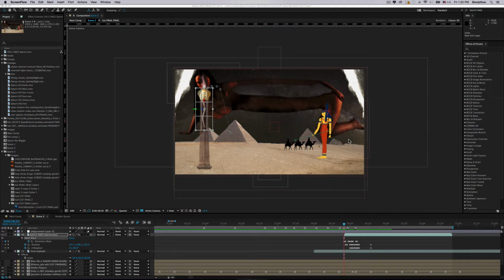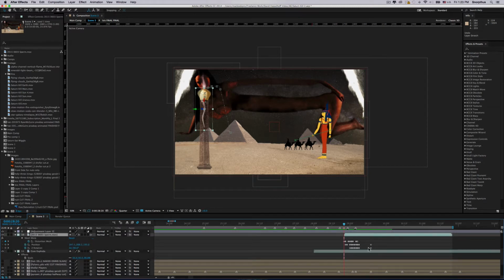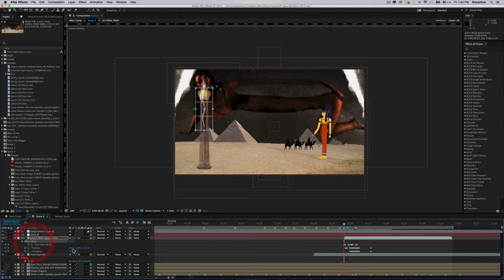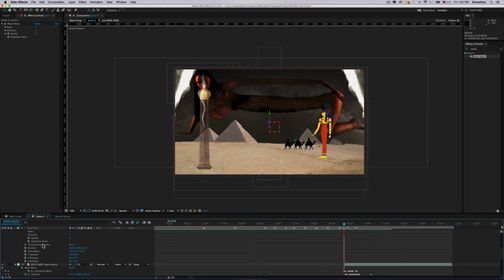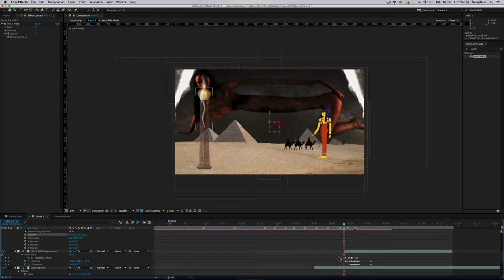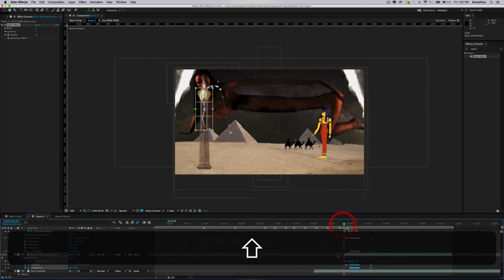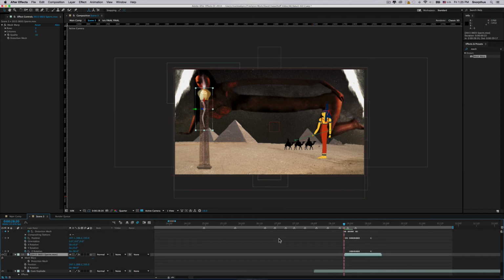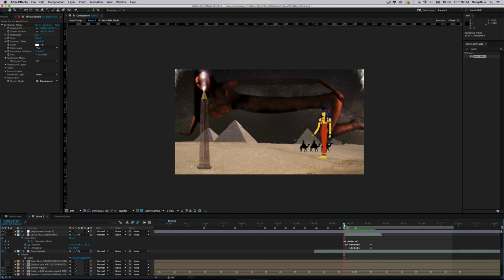Time Stretch without moving keyframes in After Effects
In this video I demonstrate how to apply time stretch to a layer that already has keyframes on it, allowing the keyframes to maintain their position on the timeline, while still changing the speed/duration of your layer.